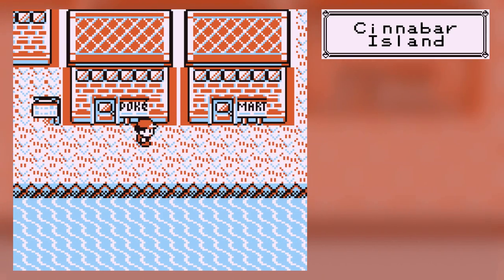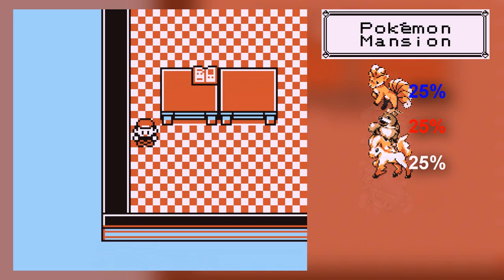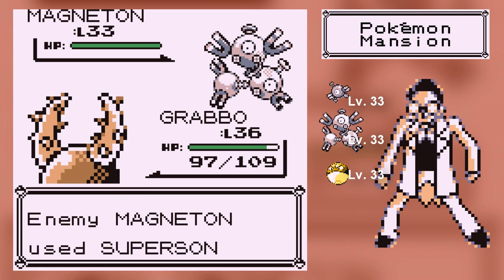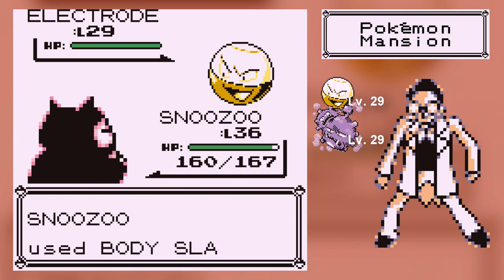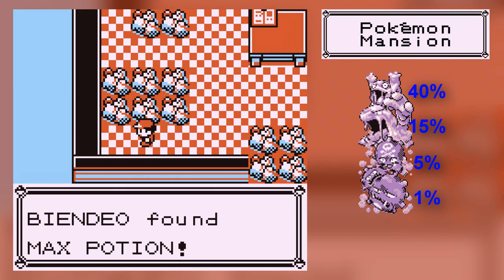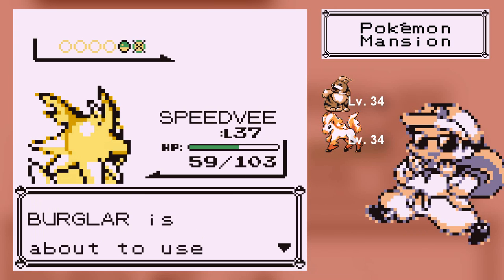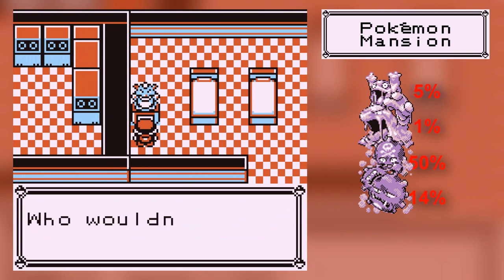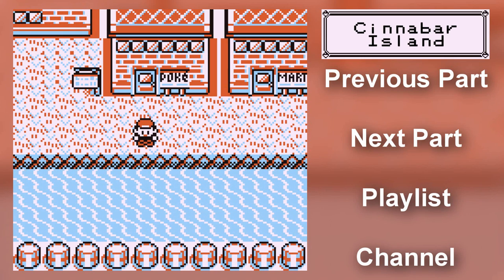Let's Play Pokémon Blue - Part 34: Alternate Di-mansion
In this part, puns in the title happen. Also, Grimers, all the time.